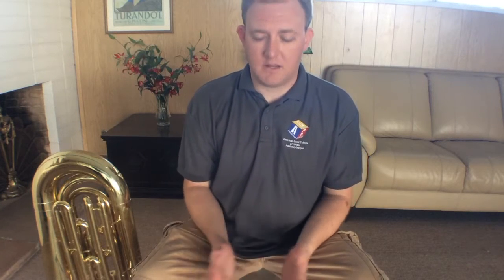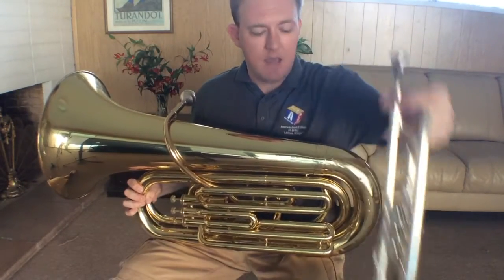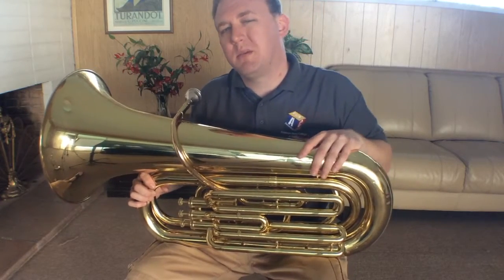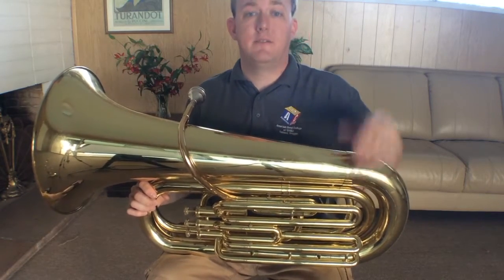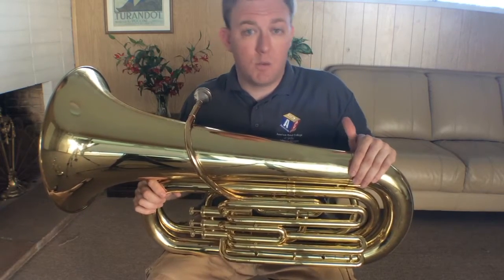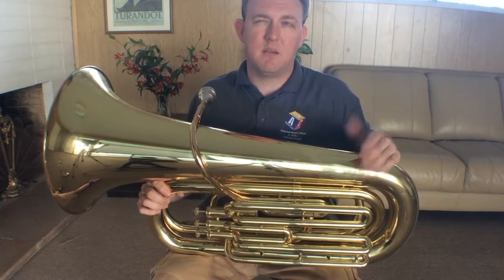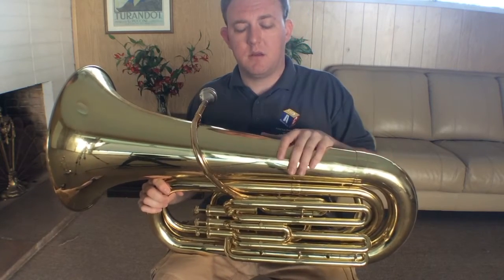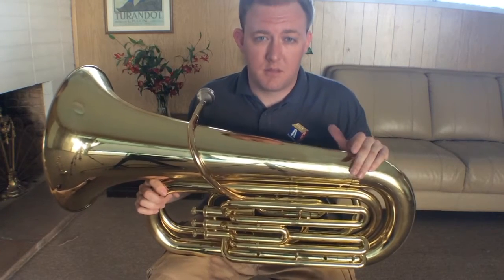Brass Switching to Tuba 1